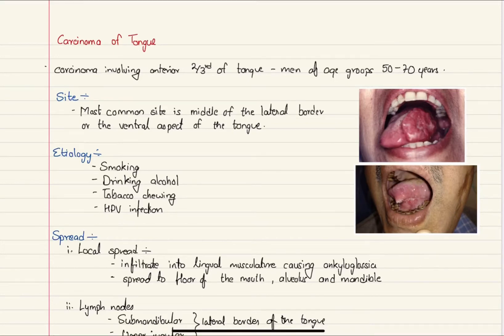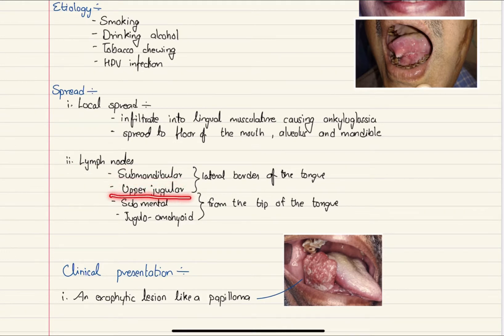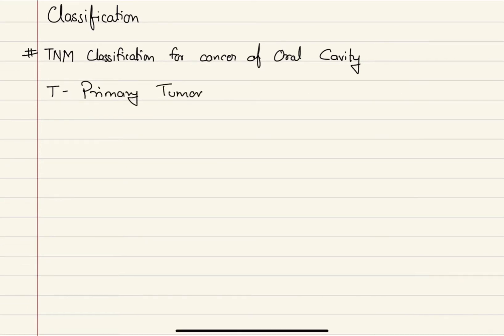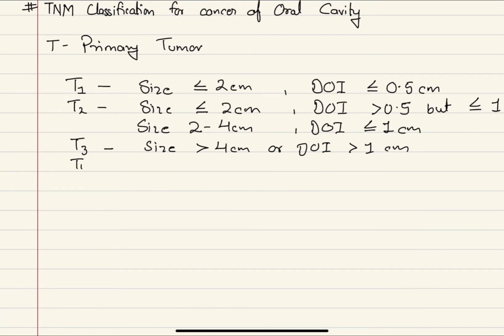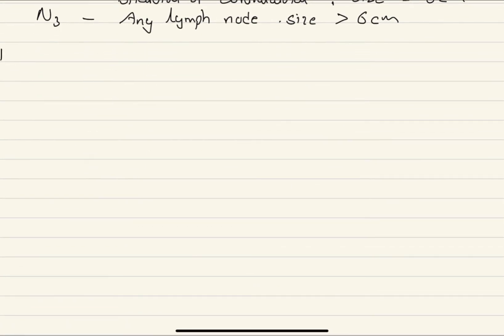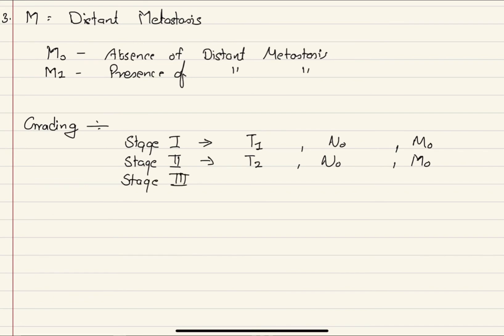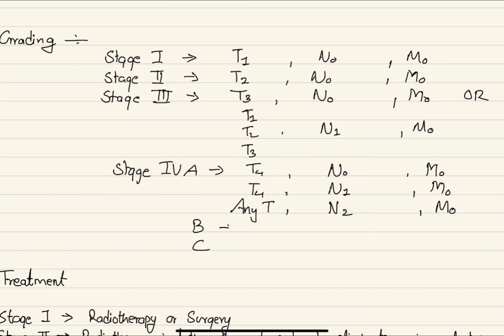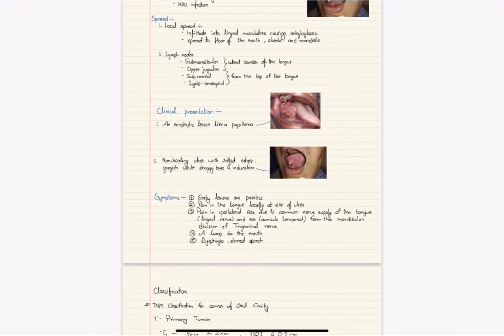Carcinoma of Tongue with TNM classification and Grading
Learn about Carcinoma of Tongue, etiologies, Treatment with TNM classification.